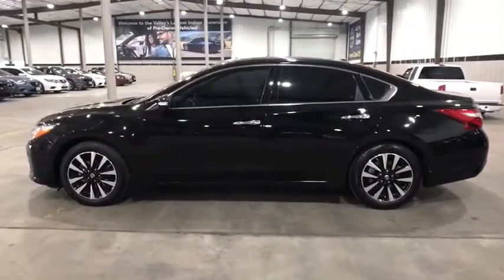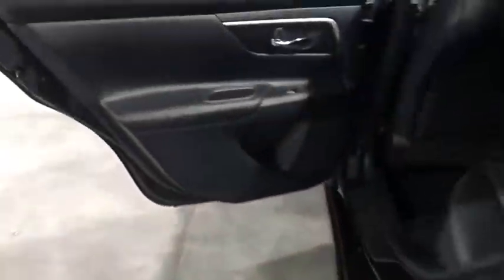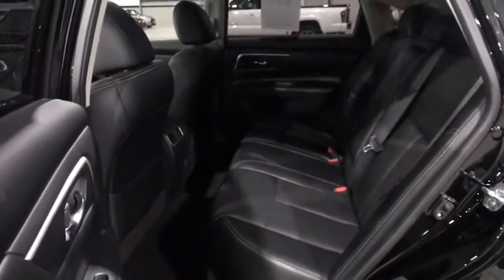2017 Nissan Altima Fresno, Clovis, Bakersfield, Modesto, Turlock CA HC490336V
Super Black Used 2017 Nissan Altima available in Fresno, California at Mercedes-Benz of Fresno. Servicing the Clovis, Bakersfield, Modesto, Turlock, CA area.
2017 Nissan Altima 2.5 SL - Stock#: HC490336V - VIN#: 1N4AL3AP2HC490336

7055 N. Palm Ave

Recent Arrival! Super Black Clearcoat CARFAX One-Owner. 2.5L 4-Cylinder DOHC 16V 4-Wheel Disc Brakes 9 Speakers ABS brakes Air Conditioning Alloy wheels AM/FM radio: SiriusXM Auto-dimming Rear-View mirror Automatic temperature control Blind spot sensor: warning Brake assist Bumpers: body-color CD player Compass Delay-off headlights Driver door bin Driver vanity mirror Dual front impact airbags Dual front side impact airbags Electronic Stability Control Four wheel independent suspension Front anti-roll bar Front Bucket Seats Front Center Armrest w/Storage Front dual zone A/C Front fog lights Front reading lights Fully automatic headlights Garage door transmitter: HomeLink Heated door mirrors Heated Front Bucket Seats Heated front seats Heated steering wheel Illuminated entry Leather Appointed Seat Trim Low tire pressure warning Occupant sensing airbag Outside temperature display Overhead airbag Overhead console Panic alarm Passenger door bin Passenger vanity mirror Power door mirrors Power driver seat Power passenger seat Power steering Power windows Radio data system Radio: Bose AM/FM/CD/MP3 Audio System w/SiriusXM Rear anti-roll bar Rear reading lights Rear seat center armrest Rear window defroster Remote keyless entry Security system Speed control Speed-sensing steering Speed-Sensitive Wipers Split folding rear seat Steering wheel mounted audio controls Tachometer Telescoping steering wheel Tilt steering wheel Traction control Trip computer Turn signal indicator mirrors Variably intermittent wipers. Odometer is 24488 miles below market average! 27/39 City/Highway MPG